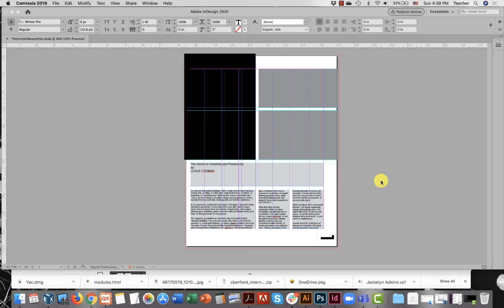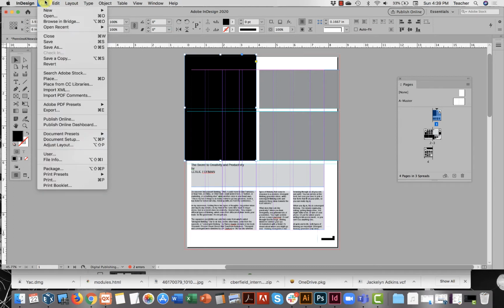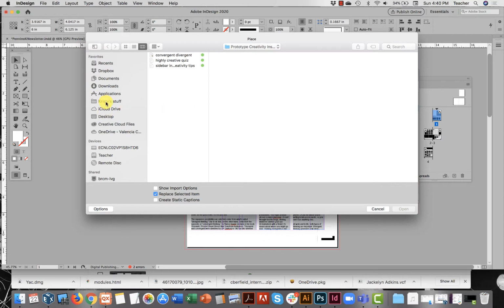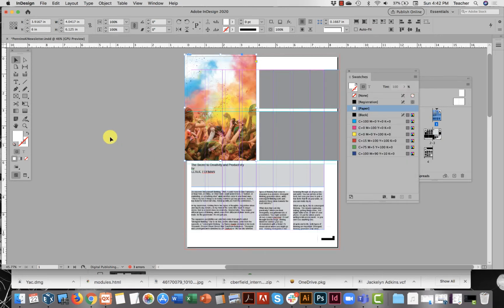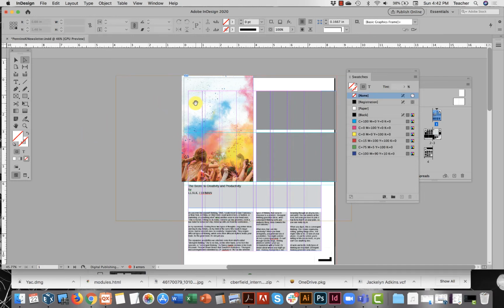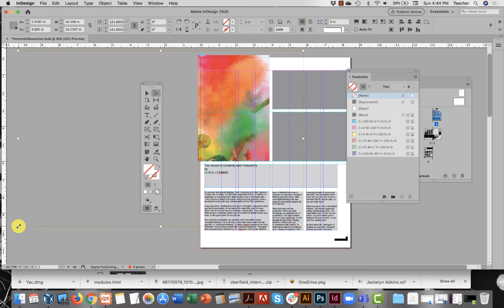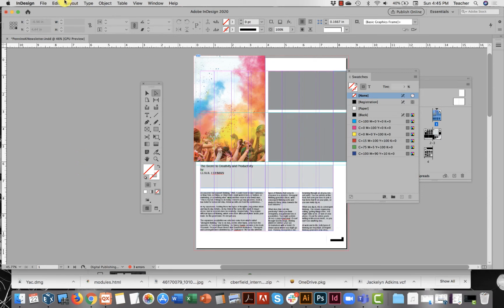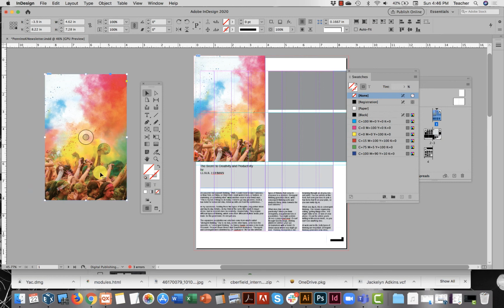Placing and Cropping Raster Images into InDesign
This screen cast shows you how to properly place and crop images that are placed in InDesign. Additional emphasis is placed on proper scaling of raster images.